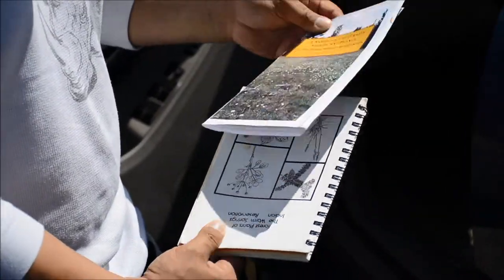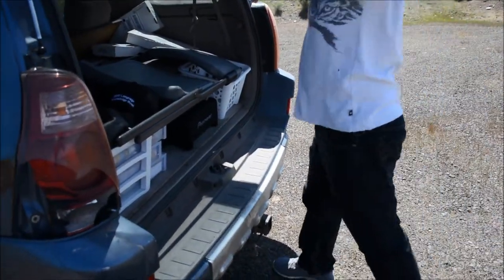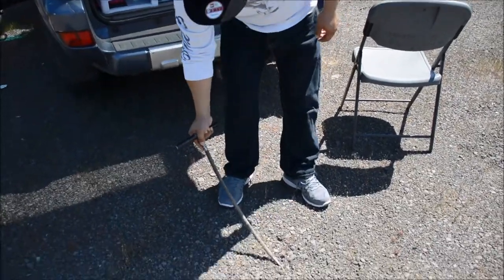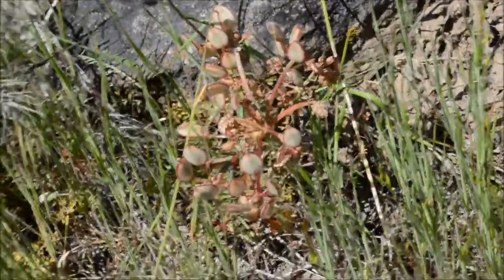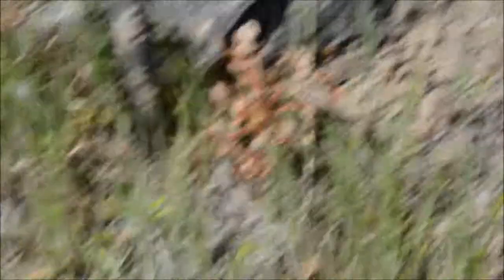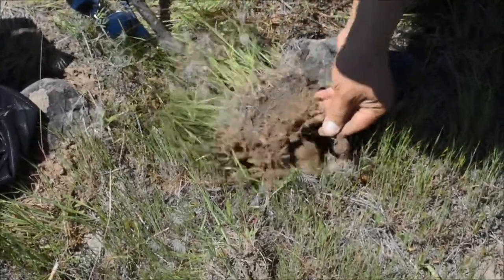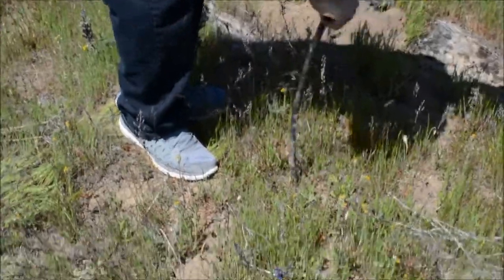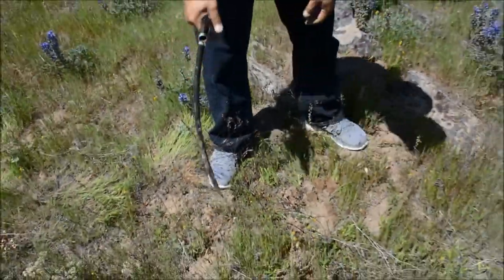Root Digging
Jefferson Greene & Brutis Baez take us along for some Root Digging and share what they know about this traditional practice.